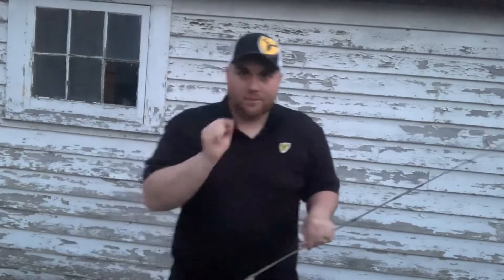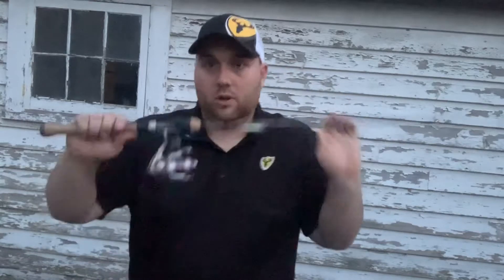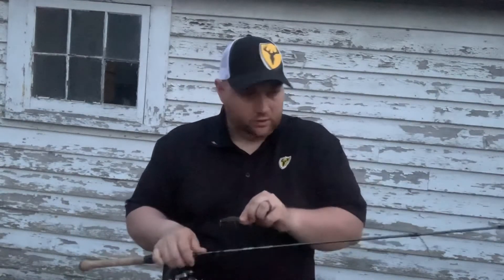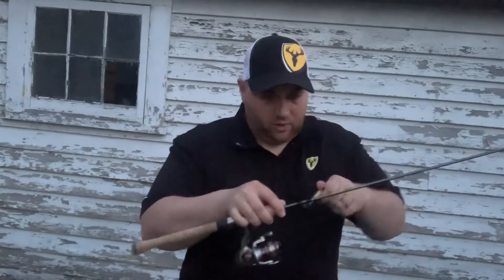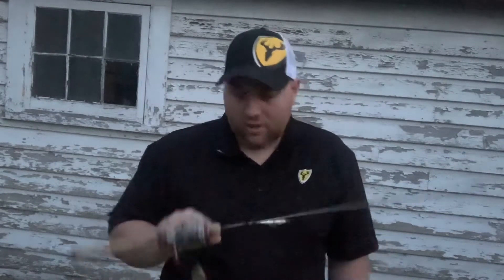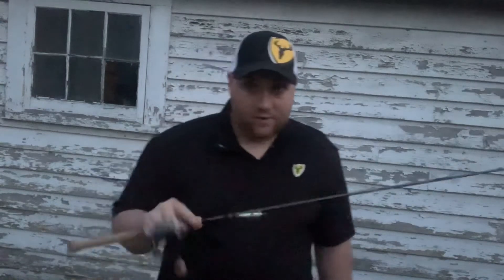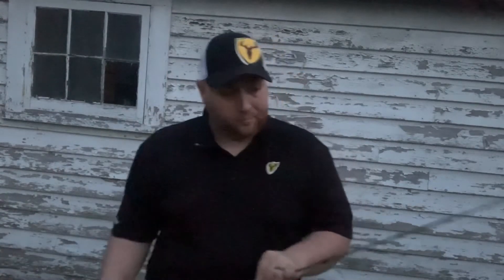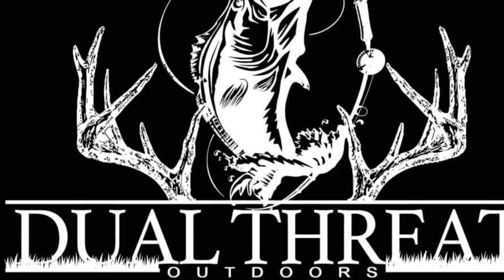Product Review: St Croix Light Action 6’4” Trout Series Rod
Team Member Eric gives a product review on the St Croix Trout Series 6’4” Light Action Rod.